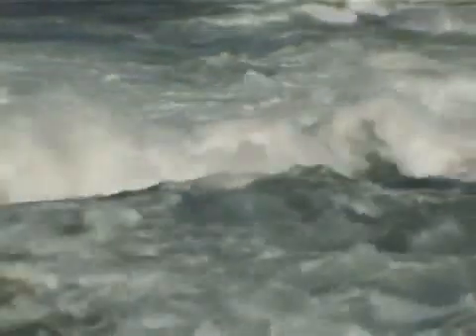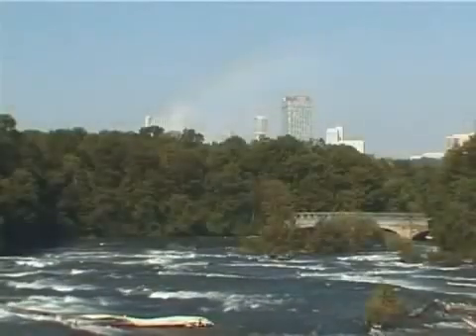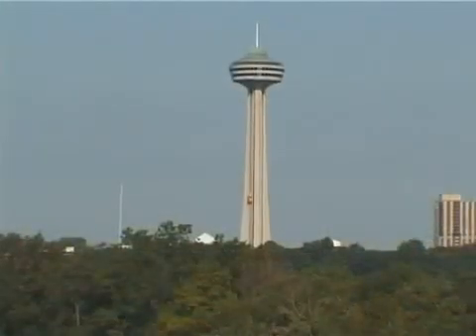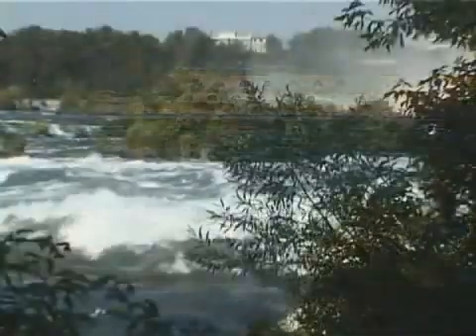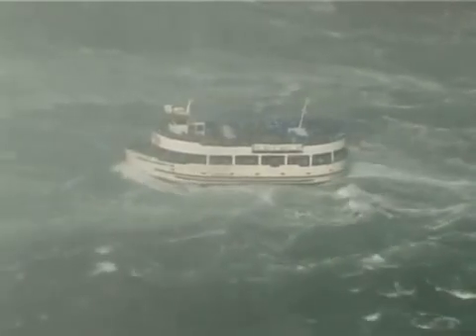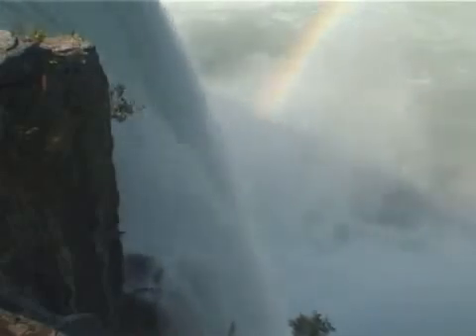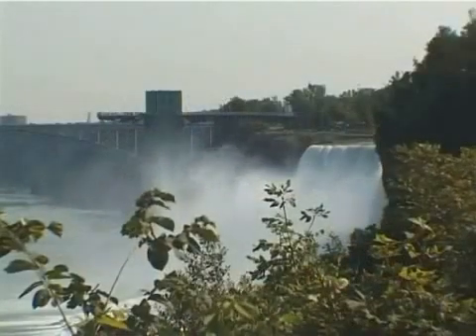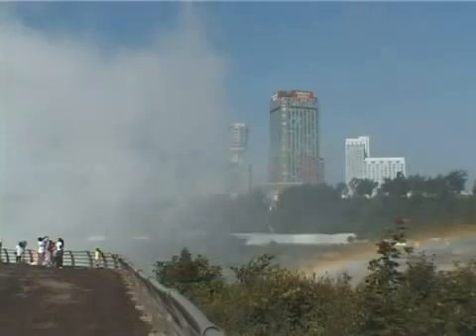Niagara Falls Travel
Niagara Falls Travel - Niagara Falls: great muscular bands of water arch over the precipice like liquid glass, roaring into the void below; a vast plume of spray boils up from the cauldron, feathering into the air hundreds of meters above. There are dozens of taller waterfalls in the world (Niagara ranks a lowly 50th), but in terms of sheer volume these falls are unbeatable: more than a million bathtubs of water plummet over the edge every second.

By day or night, regardless of the season, the falls never fail to awe (14 million visitors annually can't be wrong!). Even in winter, when the flow is partially hidden and the edges freeze solid, the watery extravaganza is undiminished. Very occasionally the falls stop altogether. This first happened on Easter Sunday morning in 1848, when ice completely jammed the flow. Pious locals feared the end of the world was nigh…

Piety, however, isn't something Niagara Falls strives for these days. It's been a saucy honeymoon destination ever since Napoléon's brother brought his bride here – tags like 'For newlyweds and nearly deads' and 'Viagra Falls' are apt. More recently, a crass morass of casinos, fast-food joints, sleazy motels, cheesy tourist attractions and sex shops has bloomed parasitically around the falls in the Clifton Hill area – a Little Las Vegas! Love it or loathe it, there's nowhere quite like Niagara Falls.

The old downtown area, where you'll find the bus and train stations, is seeing revitalization along and around Queen St: millions of dollars have been pumped in to encourage growth and refurbishment. It remains to be seen whether or not it will work, but galleries and bistros are breathing new life into previously tired and shuttered buildings, and the streets are being repaved with hope. You can expect many more shops and restaurants to open in the future. Check the enthusiastic to see what's happening.

Enjoy Your Niagara Falls Travel!